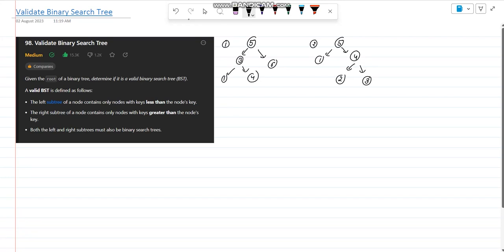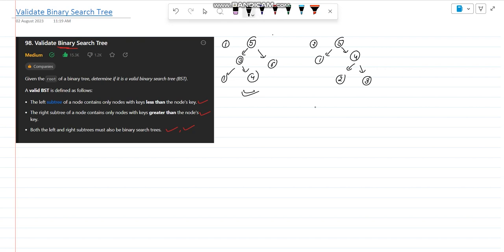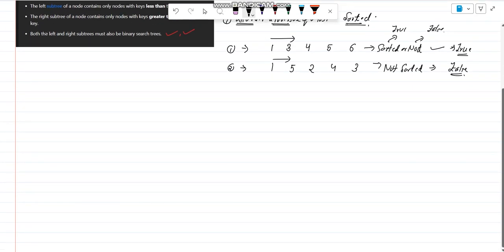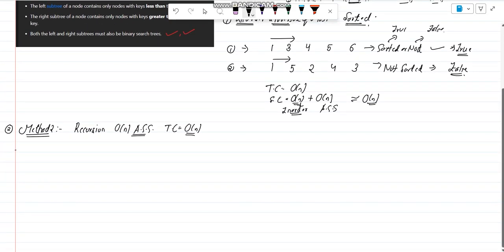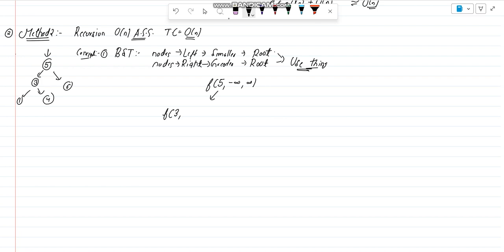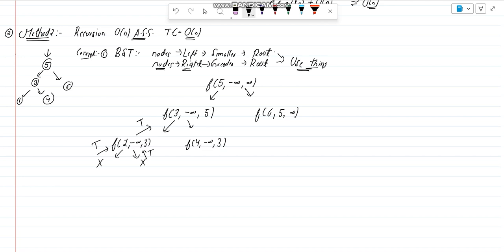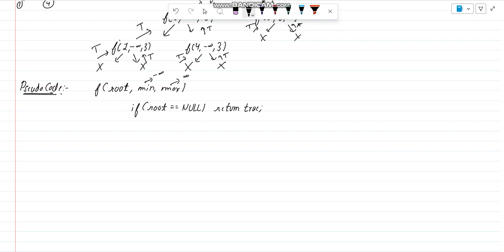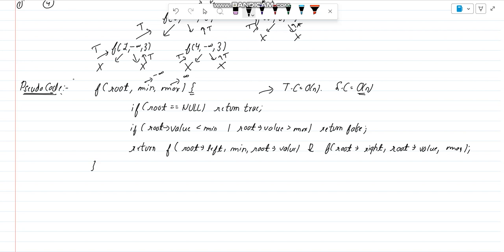Validate Binary Search Tree | LeetCode | DSA | BST Series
A solution to the leetcode problem Validate Binary Search Tree where solution takes O(n) time complexity and O(n) space complexity.